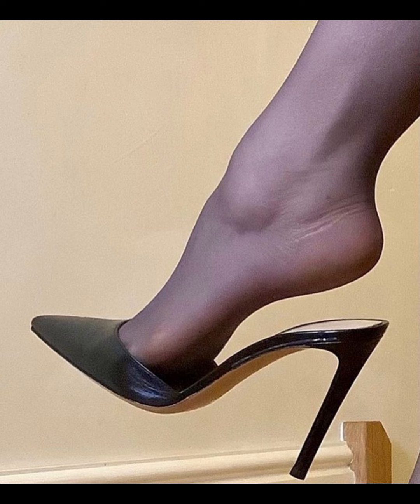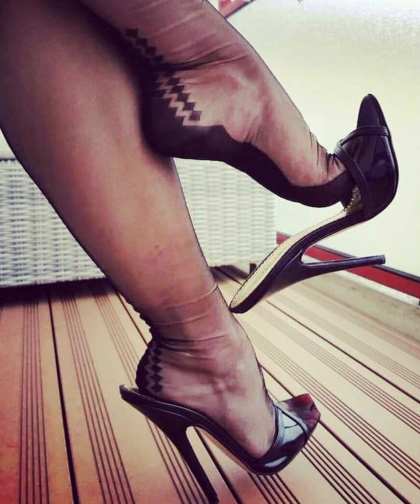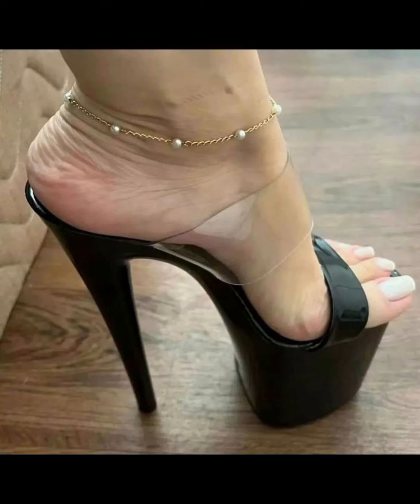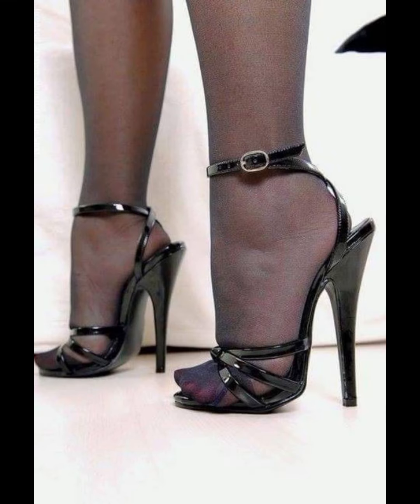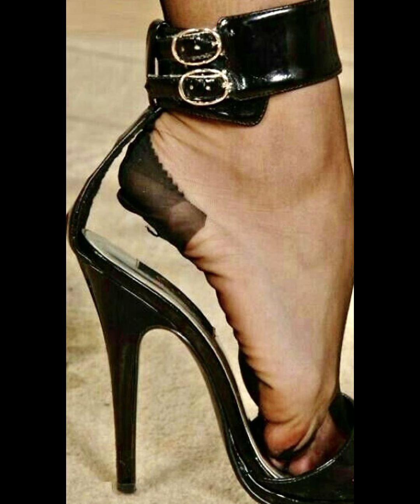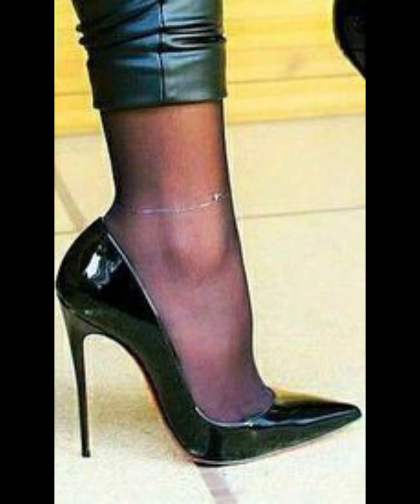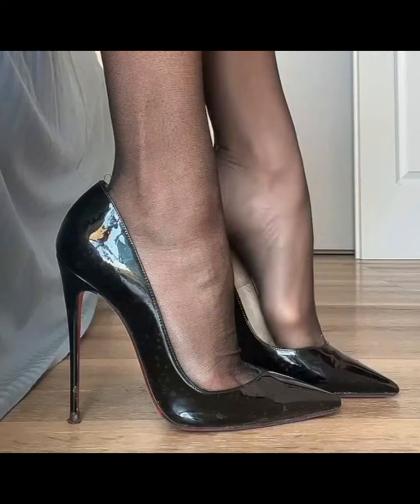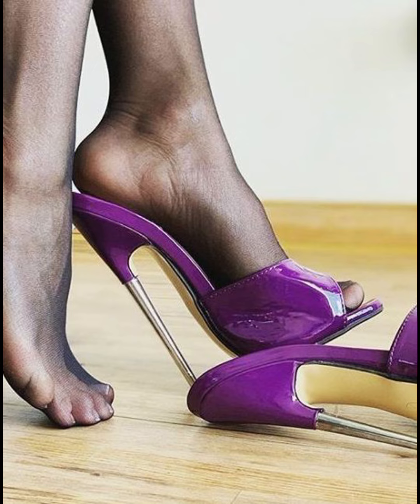The Most beautiful Papular stiletto high heels sandals for womens stiletto #2023